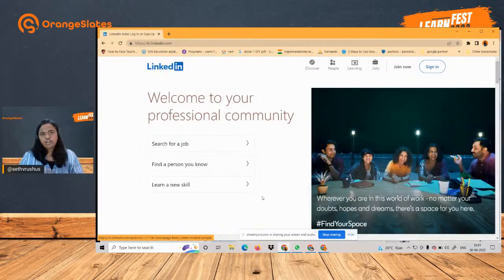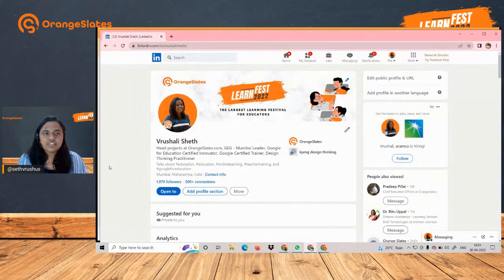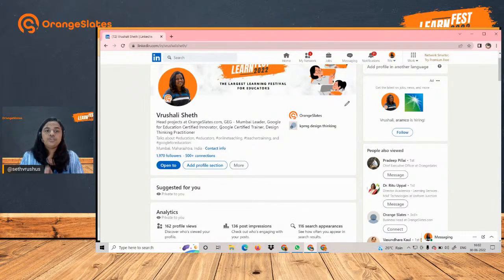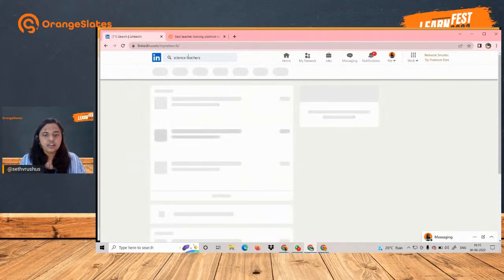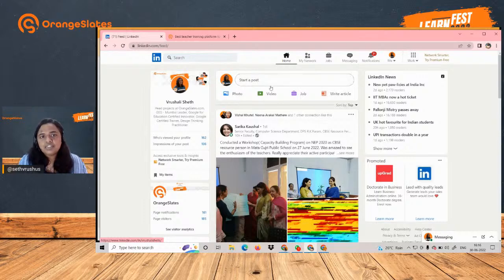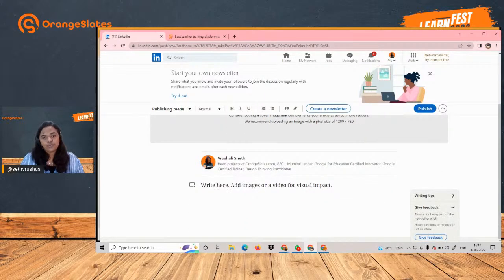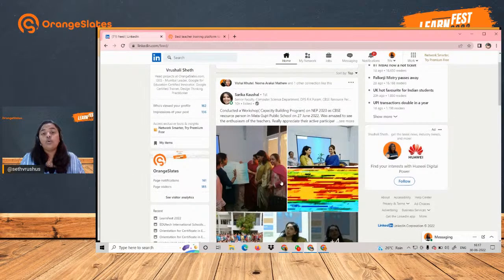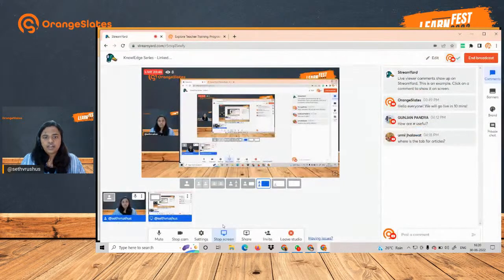KnowlEdge Series - LinkedIn For Educators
Want to know how you can use @LinkedIn to connect with like minded educators

🔖 Be Part Of OrangeSlates Communities